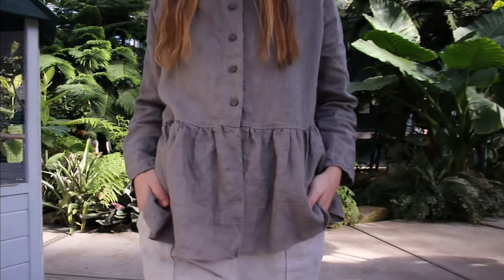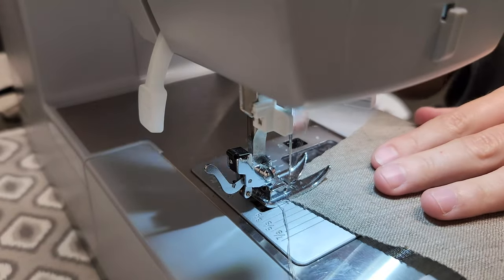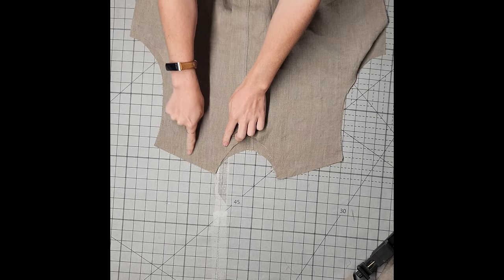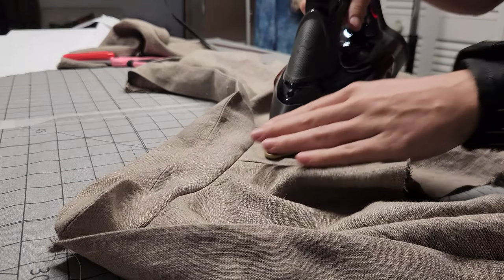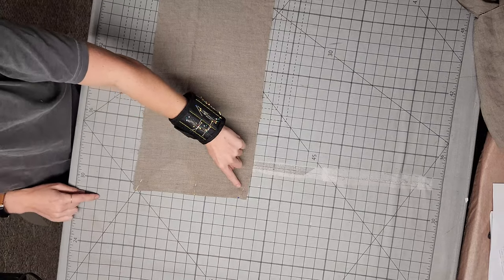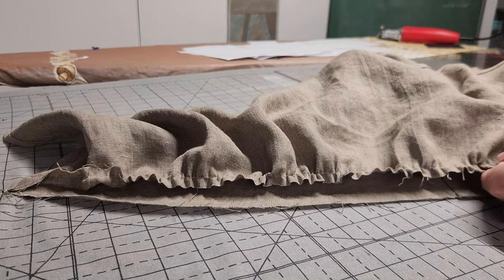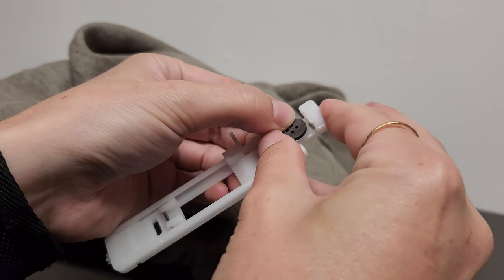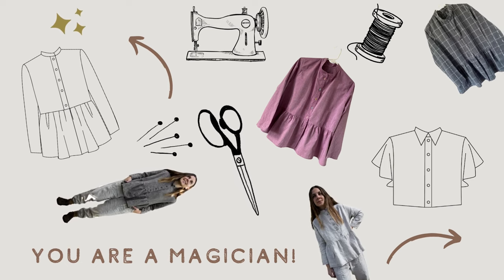Long Sleeve Peplum Top Tutorial + Pattern! Sewing with linen // Customize by height! // CANARY shirt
It's been a journey, but I've had so much fun creating my first digital sewing pattern! I'm so excited to get more people into my designs and see what special things you all create with this pattern. The CANARY top has been a best-seller in my made-to-measure collection for almost two years now, so I know you'll love the style and the fit.

There are so many fun variations that you can do with this pattern: the collar, sleeves, and peplum all can be mixed and matched! In this video, I will only show how to do "View A", which has a band collar, peplum waist, and long straight sleeves. However, the sewing pattern includes fully illustrated instructions for the other variations, like the traditional collar, crop hemline, and butterfly sleeves!

PLUS you can make the proportions perfect for your height using my Height Adjustment Calculator

My pattern testers suggested that this pattern be labeled as experienced beginner or intermediate.